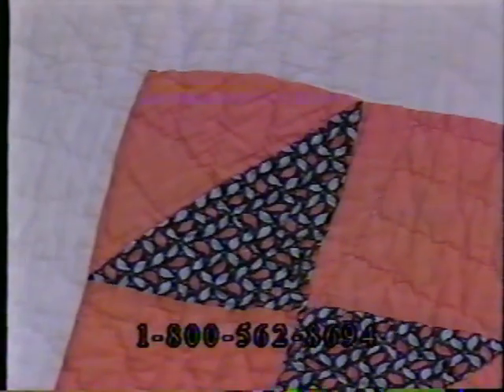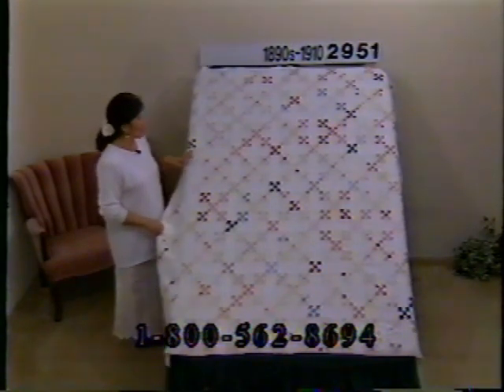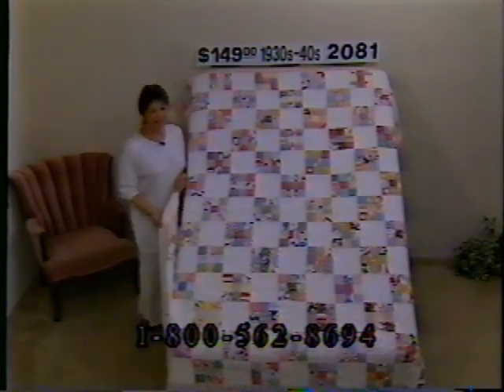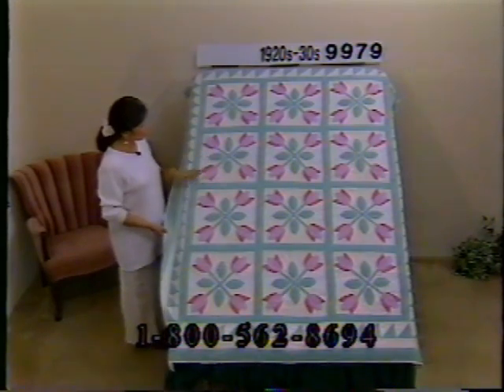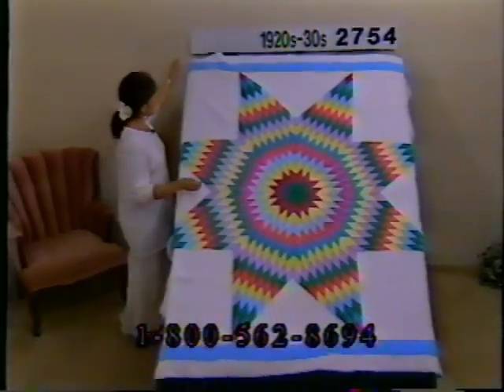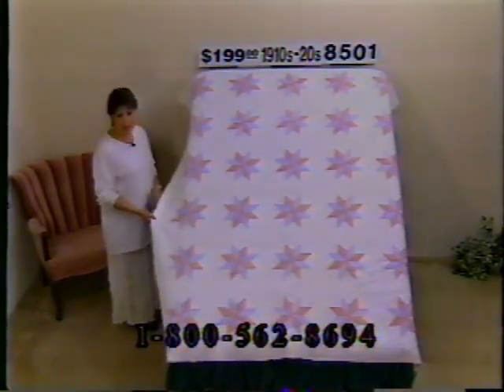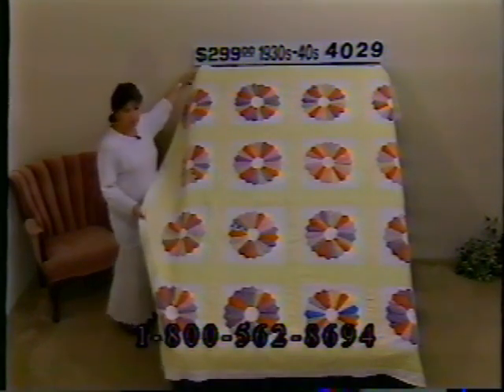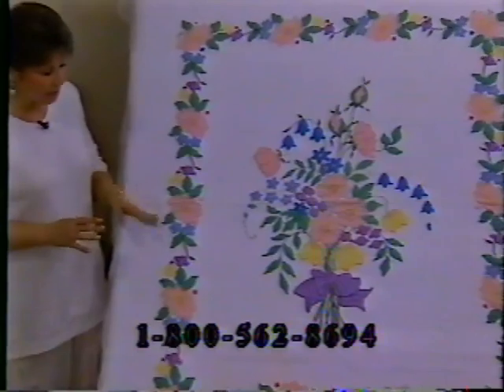Quilt Collector's Show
This is the Quilt Collector's Show from The Old Quilt Warehouse in Wichita, Kansas.